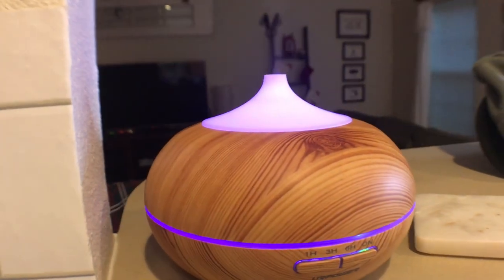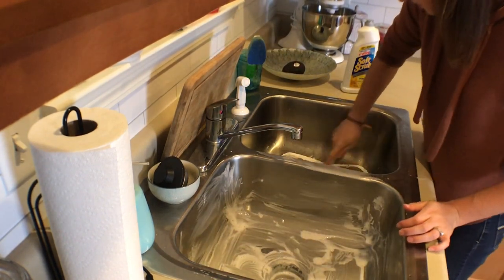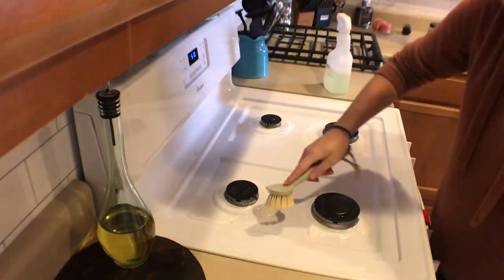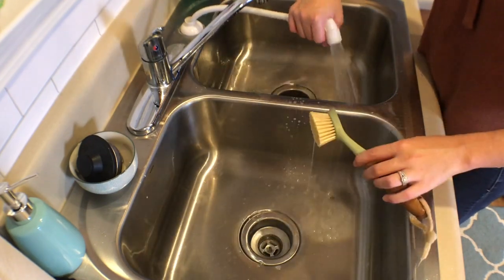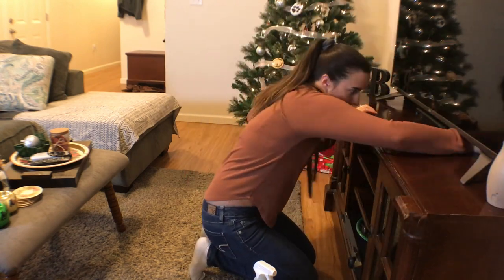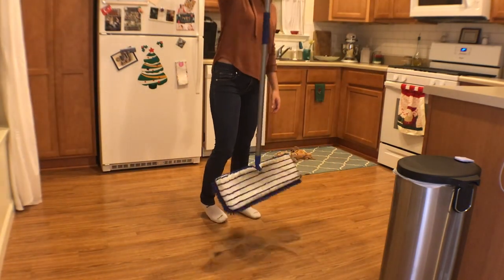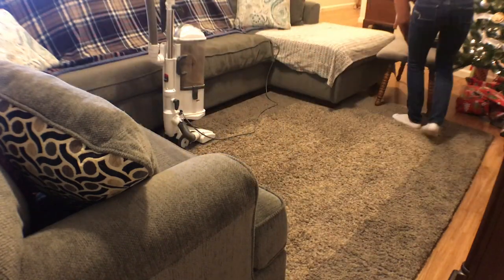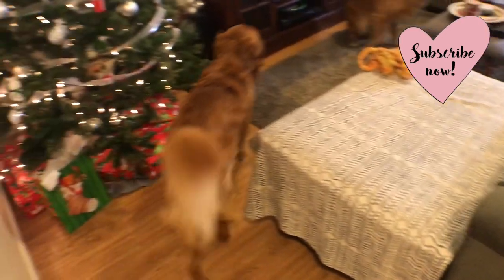REALISTIC CLEANING ROUTINE WITH TWO GOLDEN RETRIEVERS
DOG PRODUCTS:
Dog food
Dog Joint Supplements
Dog treats
Best Broom for Dog Hair
Car Cover
Dog Leash
Dog Poop Bags
Dog Harness
Pooper Scooper
Dog Bed
Dog Brush
Dog Ear Wash Solution
Dog Food Container

PRODUCTS I USE AND MENTION OFTEN:
Vlogging Tripod
Coffee maker
Milk Frother
Steam mop

I love hearing and interacting with you guys, but please no negative or mean comments, they will be deleted and you will be blocked. Keep this an encouraging and fun place! Thank you ♥

Much love
Emily